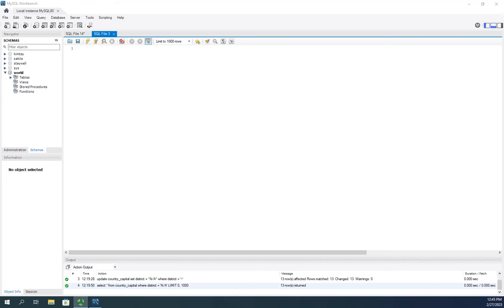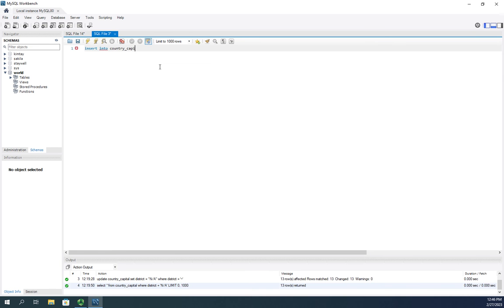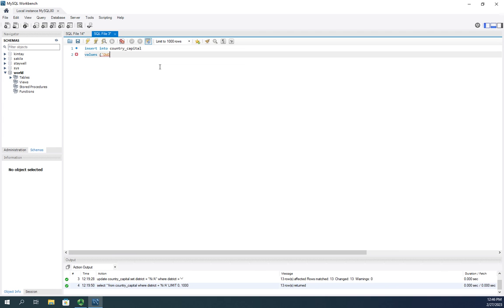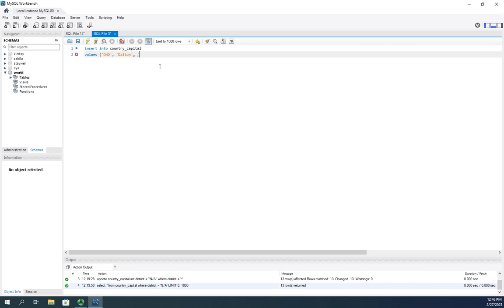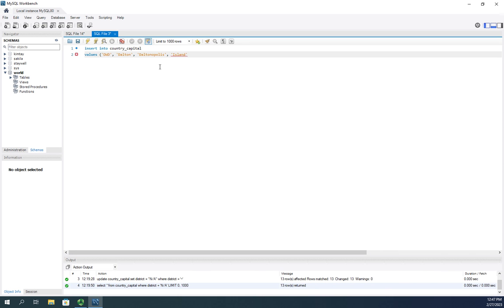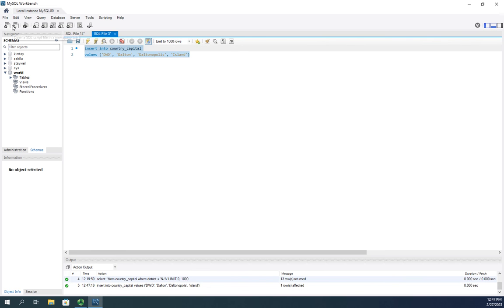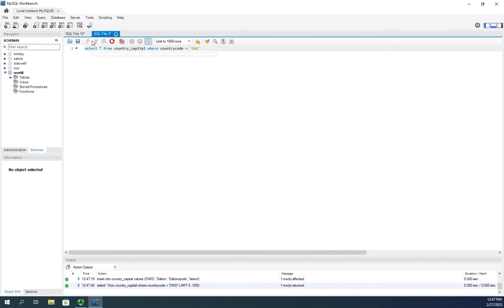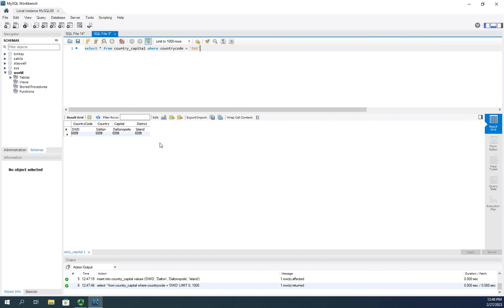Adding new rows to a table in MySQL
This vide demonstrates how to add rows to a table in MySQL.